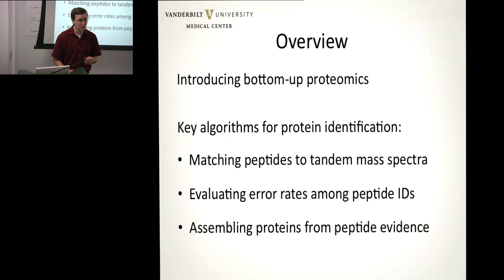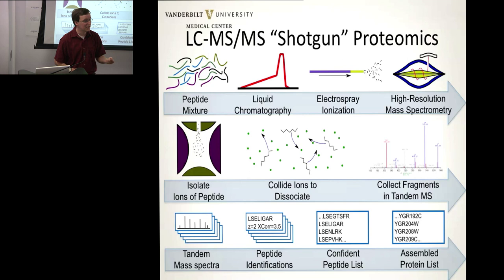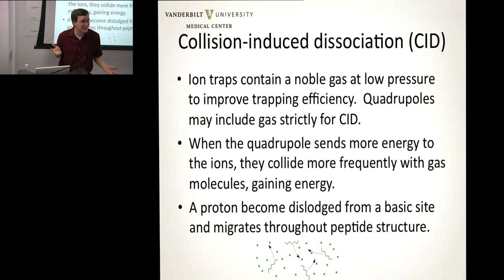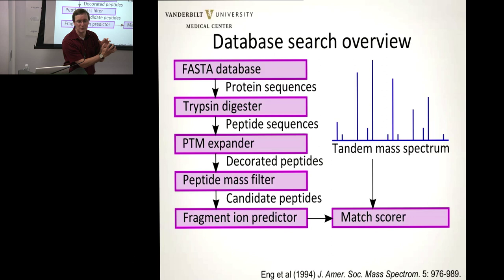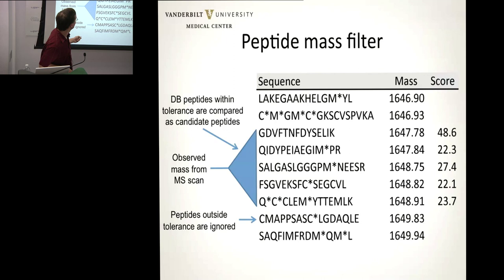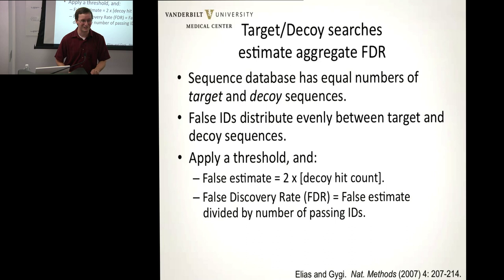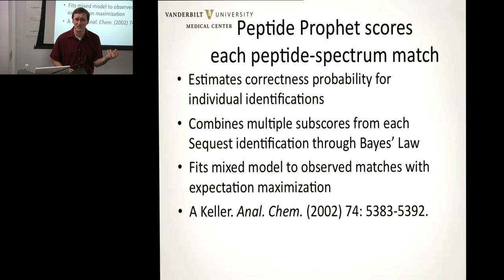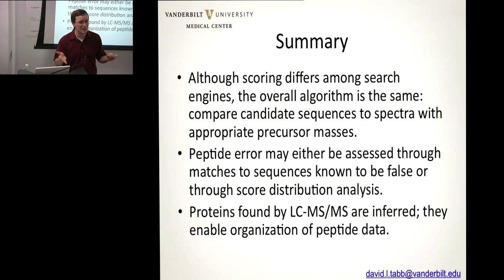Informatics of proteomic identification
University of Puerto Rico, Medical Sciences Campus

Translational Proteomics Center
Mini-Symposium and Open House

Dr. David L. Tabb
Vanderbilt University

Comprehensive Cancer Center Amphitheater